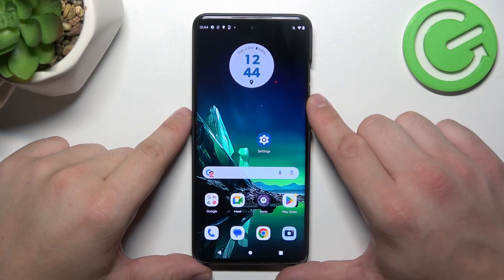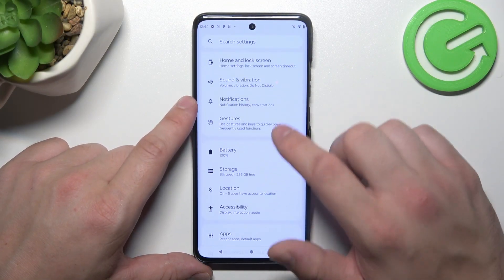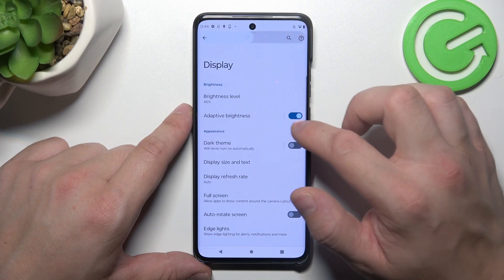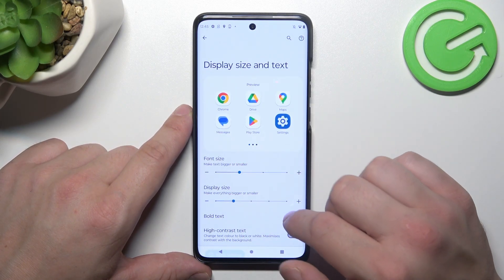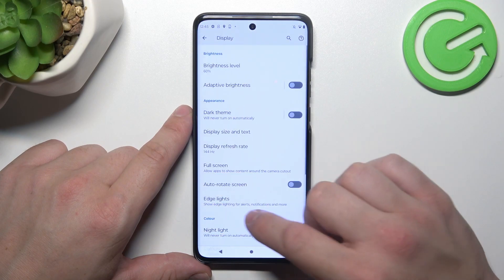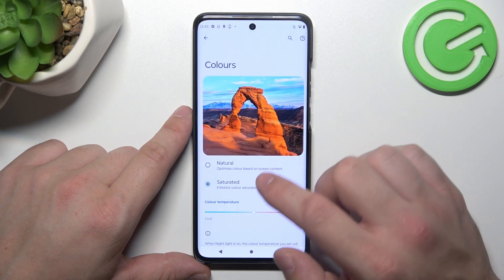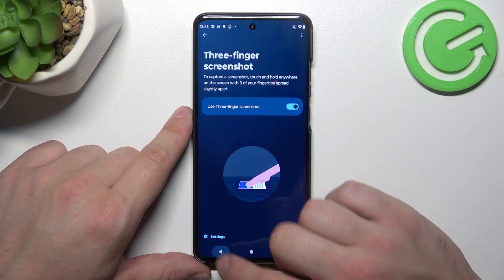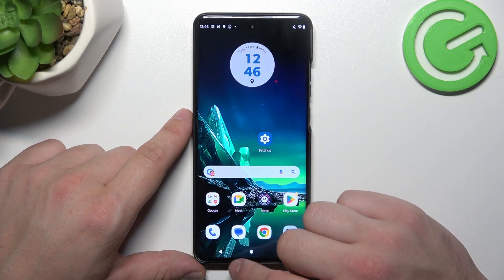How to Find and Configure Display Settings on MOTOROLA Edge 40 Neo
Unlock the visual potential of your MOTOROLA Edge 40 Neo! In this tutorial, we'll guide you through entering and managing display options. Explore the settings, customize your viewing experience, and make the most of your device's vibrant display with our step-by-step guide.

How to change the screen brightness on MOTOROLA Edge 40 Neo? How to increase the display refresh rate on MOTOROLA Edge 40 Neo? How to manage display options on MOTOROLA Edge 40 Neo? How to change the display preferences on MOTOROLA Edge 40 Neo? How to enable dark mode on MOTOROLA Edge 40 Neo? How to set up the eye comfort mode on MOTOROLA Edge 40 Neo? How to turn on the edge lights on MOTOROLA Edge 40 Neo?